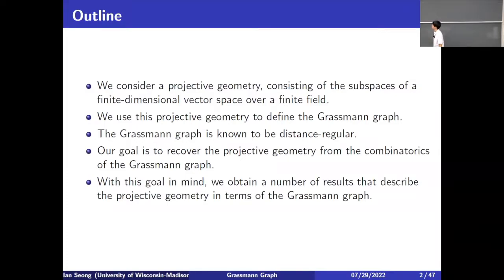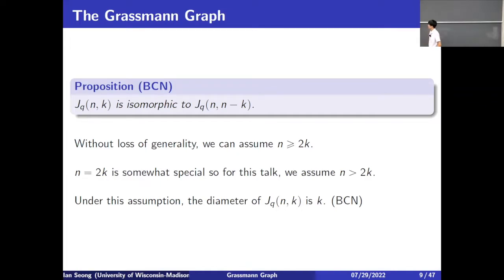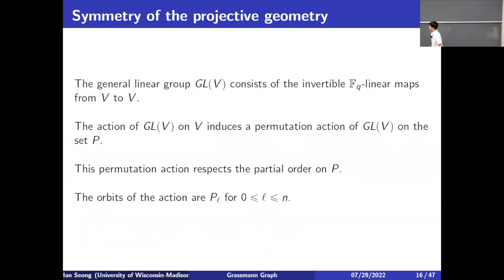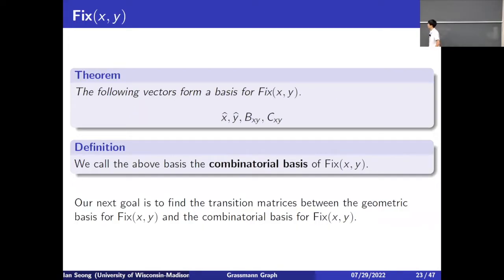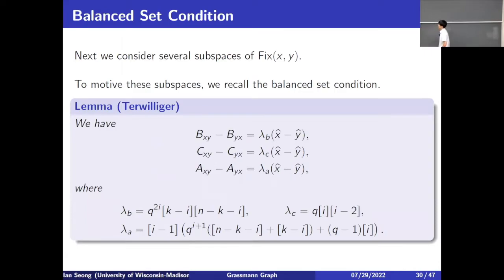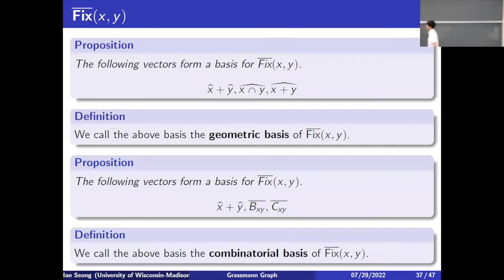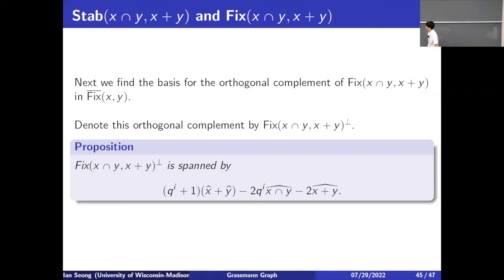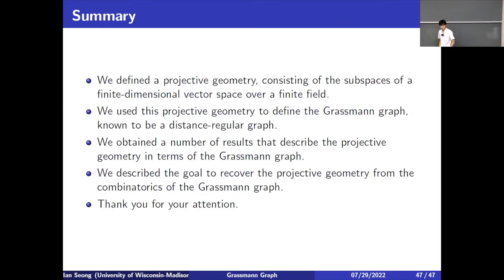Ian Seong: Using a Grassmann graph to recover the underlying projective geometry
Ian Seong: We consider a projective geometry, consisting of the subspaces of a finitedimensional vector space over a finite field. We use this projective geometry to define the Grassmann graph.